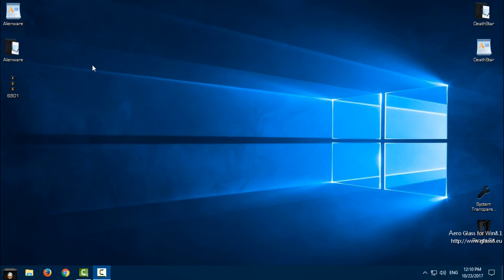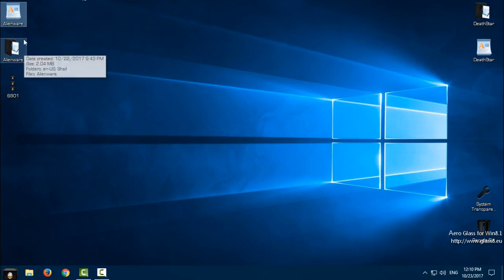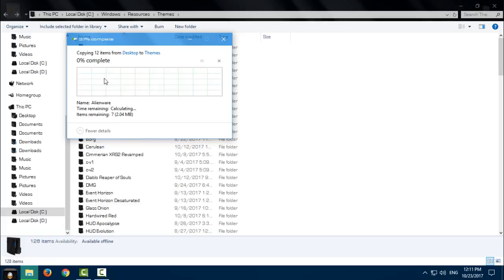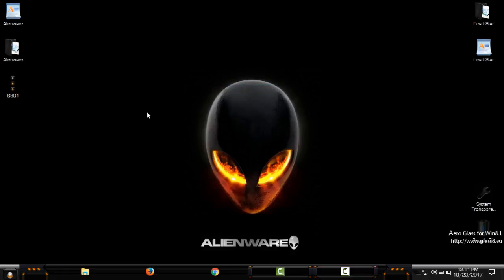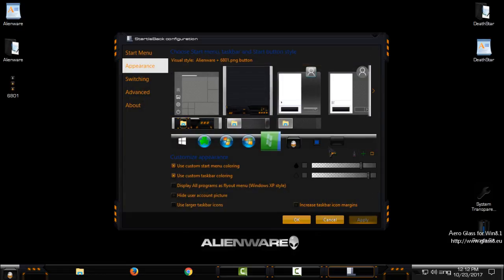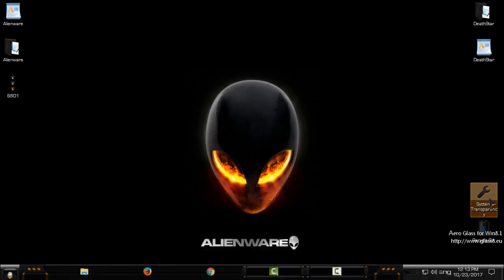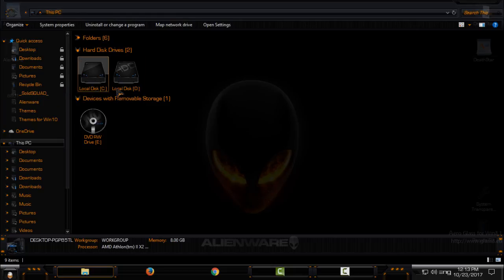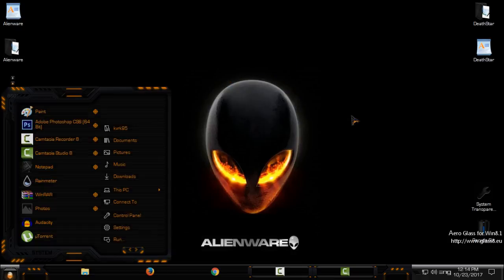Alienware theme for Windows 10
Note: Please unistall old or other version of skin packs before install new one